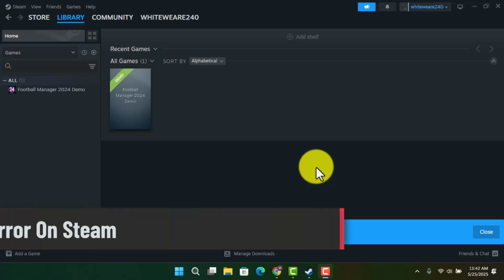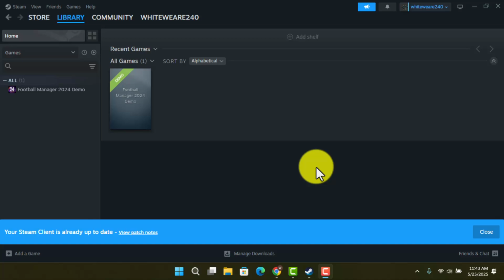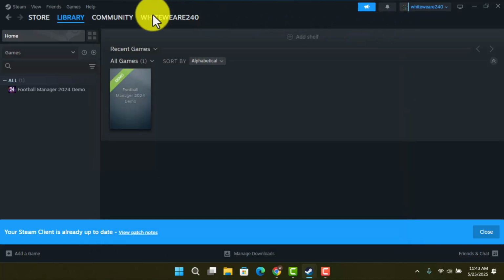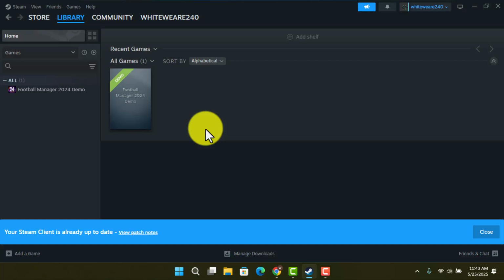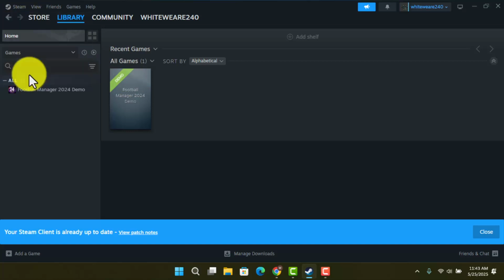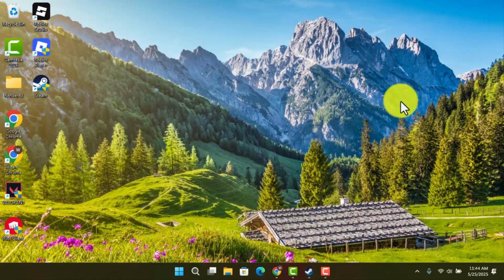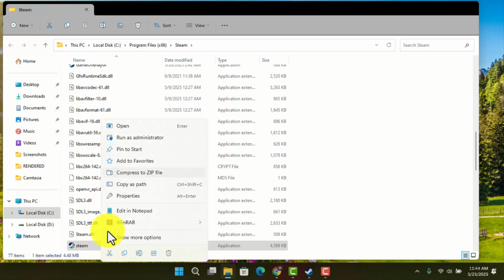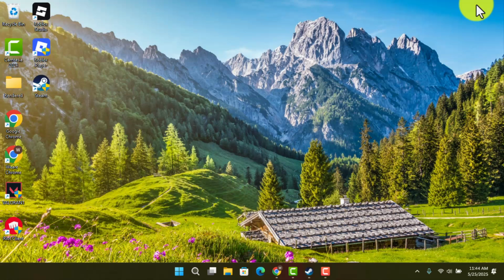How To Fix Disk Write Error On Steam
If you're encountering the "Disk Write Error" on Steam, this video provides a comprehensive set of solutions to resolve the problem. A disk write error typically occurs when Steam is unable to save game data to your storage drive. This can happen due to file corruption, permission issues, outdated client versions, or interference from antivirus or VPN software. Fortunately, there are several steps you can follow to fix it without losing your game data.

The first and simplest fix is to restart Steam. Sometimes, a basic restart can clear out temporary glitches. If that doesn't work, verify the integrity of the game files. To do this, open Steam, go to your Library, right-click on the affected game, select 'Properties,' and under the 'Installed Files' tab, choose 'Verify integrity of game files.' This process will check for any missing or corrupted files and automatically re-download them if needed.

You should also make sure Steam itself is up to date. Click on 'Steam' in the top-left corner and choose 'Check for Steam Client Updates.' Running an outdated version of the Steam client can lead to disk write issues.

Another helpful method is clearing the download cache. Navigate to 'Settings' from the Steam menu, go to the 'Downloads' section, and click 'Clear Download Cache.' This will log you out of Steam, so you’ll need to log in again, but it can resolve download and installation problems.

If the issue still persists, check the Steam executable's compatibility settings. Go to your Steam installation directory, right-click on the Steam application, choose 'Properties,' open the 'Compatibility' tab, and ensure 'Run this program in compatibility mode' and 'Run as administrator' are checked. Apply the changes and restart your PC.

If none of these steps work, try temporarily disabling any antivirus software or VPNs, which might block Steam's access to your disk. As a final option, uninstall and reinstall Steam after backing up your game files.

Timestamps:
0:00 Introduction
0:10 Restart Steam
0:24 Verify integrity of game files
0:42 Update Steam client
0:52 Clear download cache
1:21 Adjust compatibility settings
1:45 Disable antivirus or reinstall Steam
1:54 Conclusion